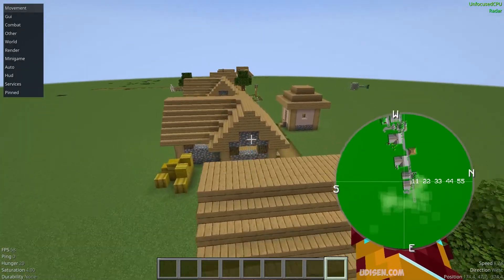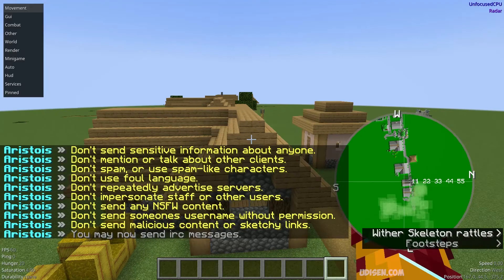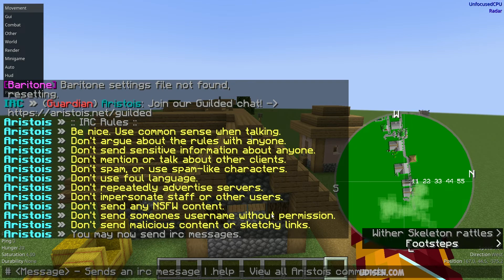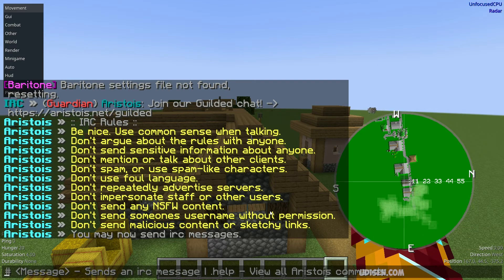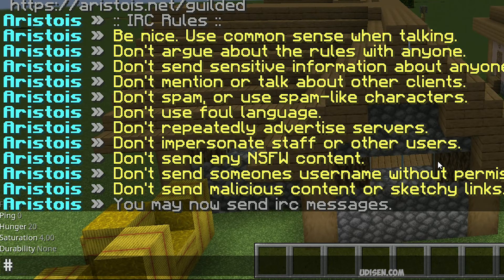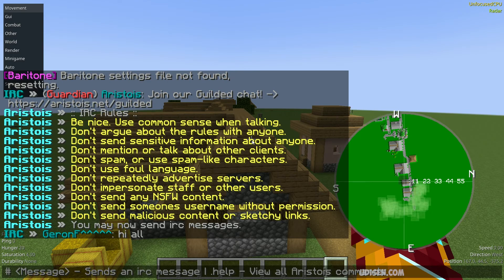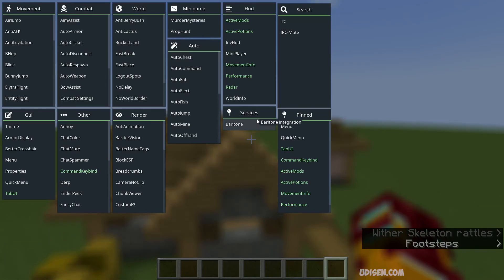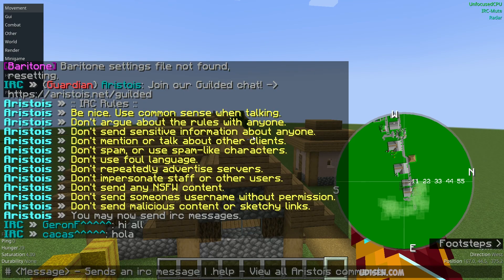Minecrat 1.21.4 Aristois | How to use IRC with Aristois (EASY)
How to use IRC with Aristois (active chat, rules, mute chat and so on) is currently supported on 1.16.4 through 1.21.x. This tutorial assumes that Aristois is already installed.